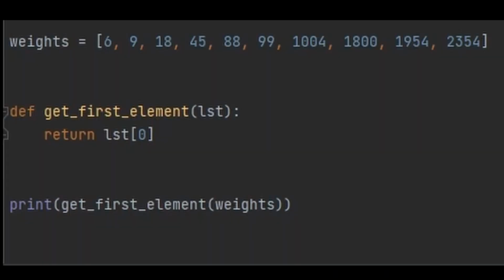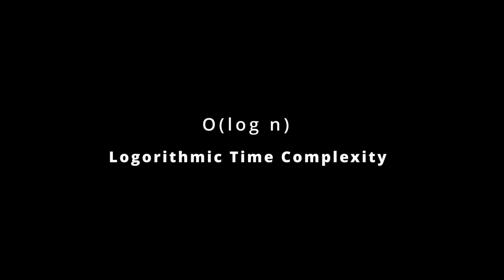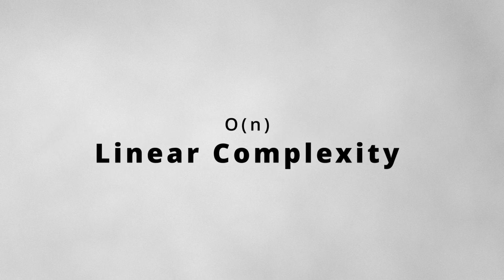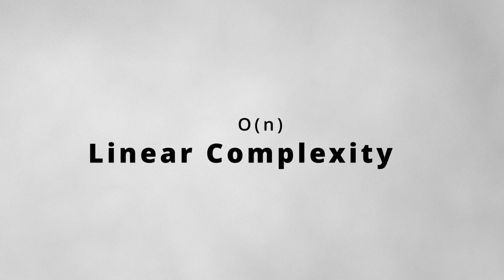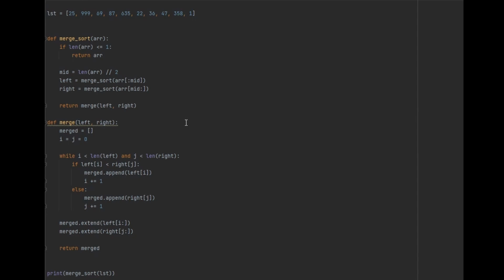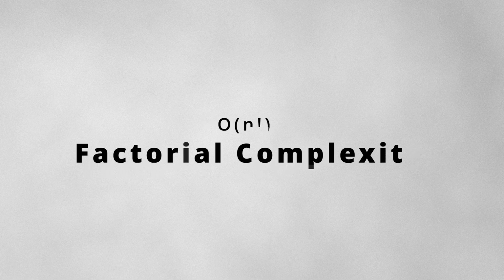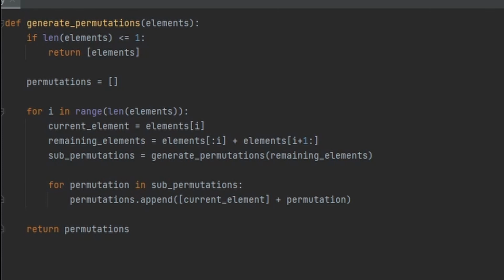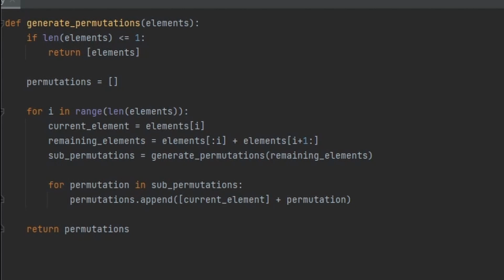What is Big O Notation?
A brief overview of Big O Notation and a few common algorithms as examples.

The graph at the end is courtesy of FreeCodeCamp, I put it in the video, but for some reason it failed to render.